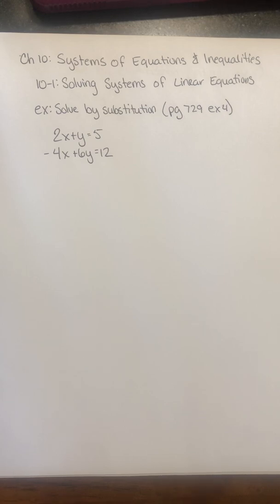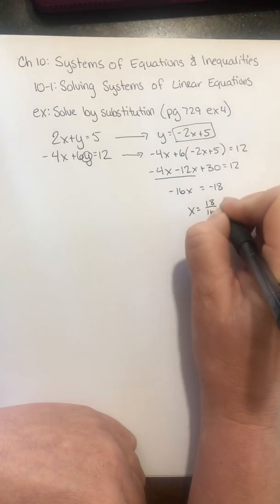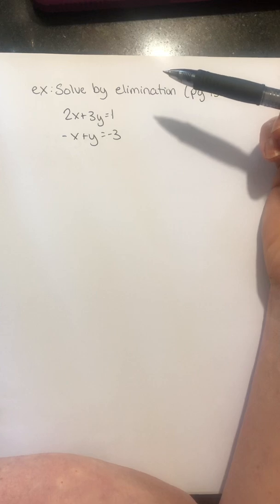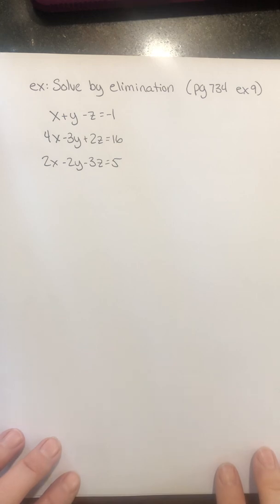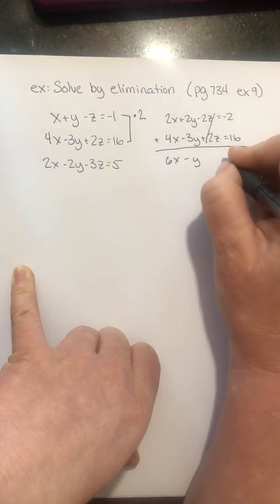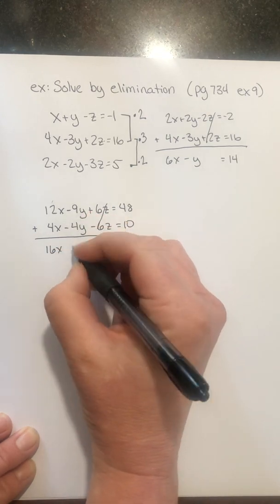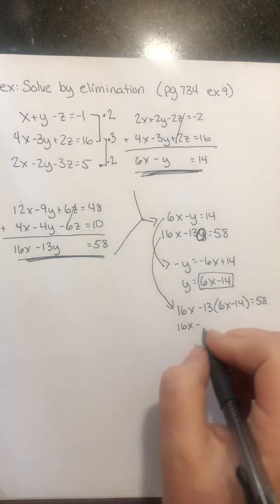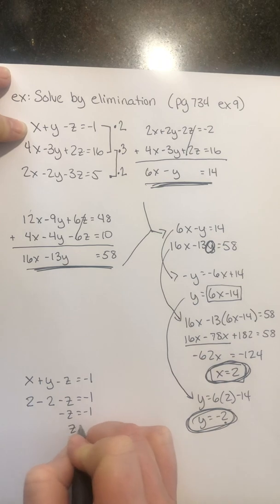Trig/Precal Section 10-1